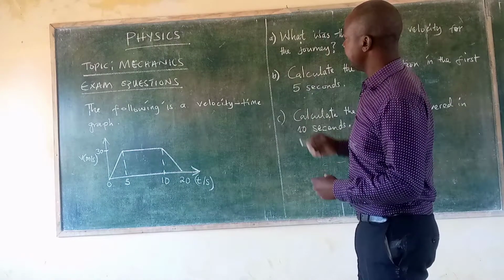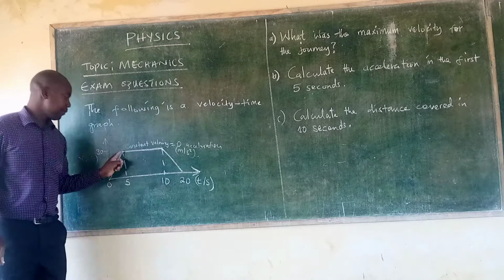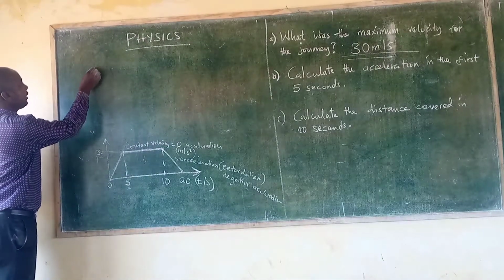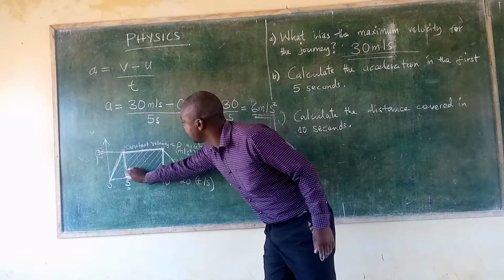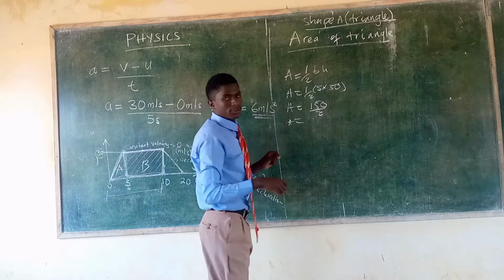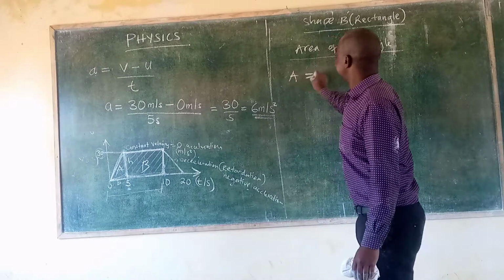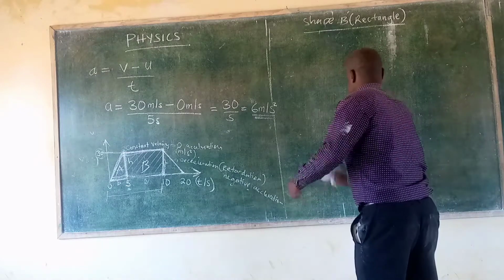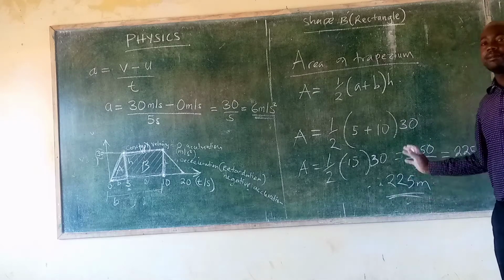September 6, 2022